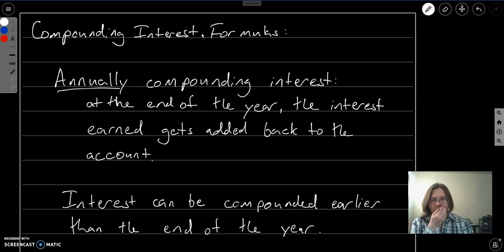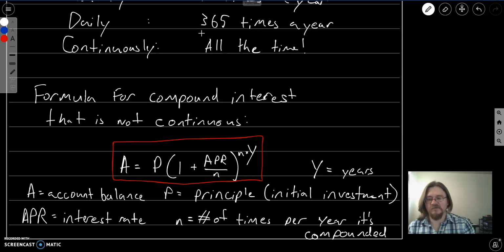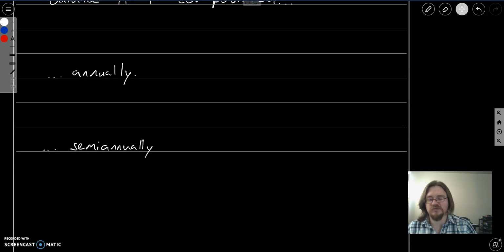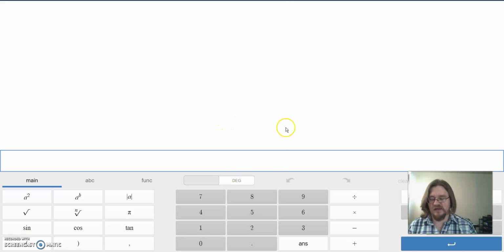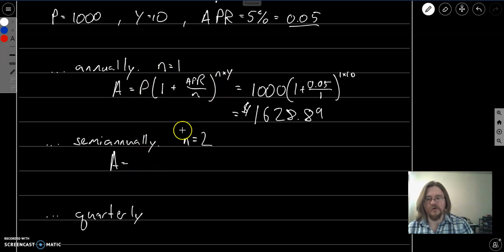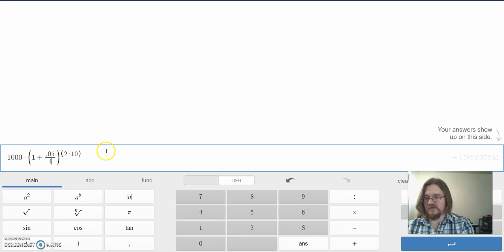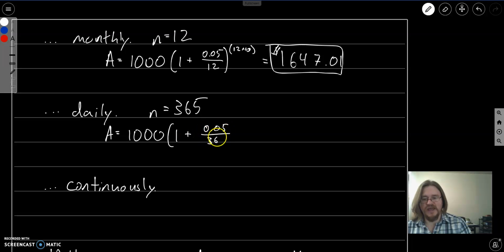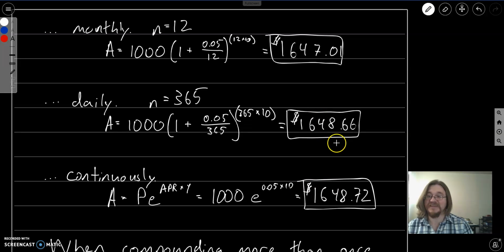M105 Compounding Interest Formulas Part I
This video covers the material in Homework 17: Compounding Interest Formulas.  This includes the formula for interest that is compounded more than once a year.